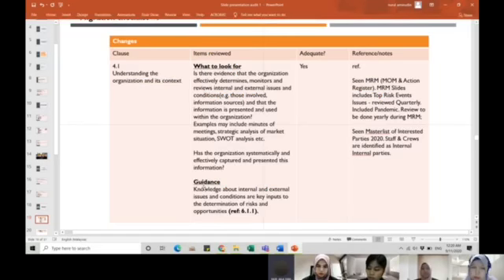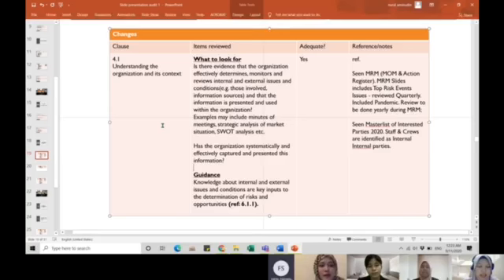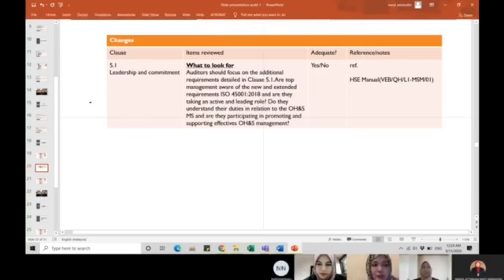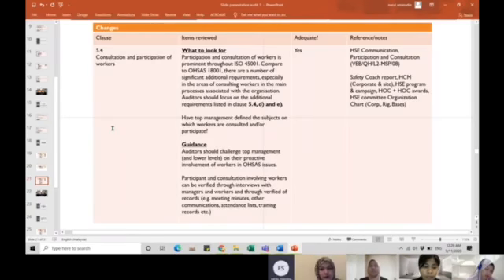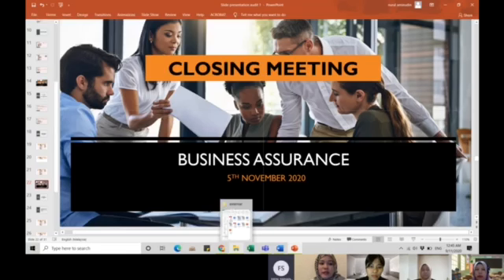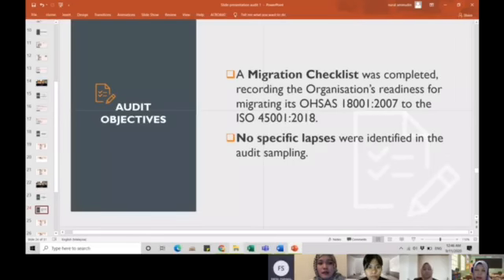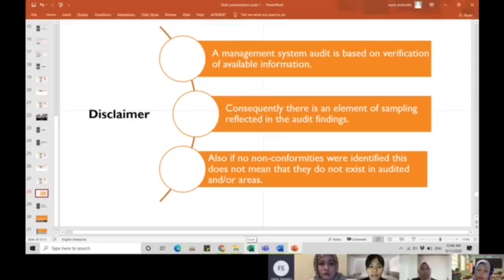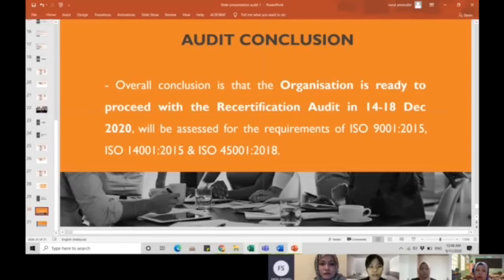External Audit Part 2- JQB 32303 QUALITY AUDIT